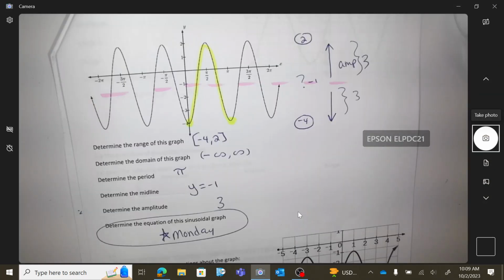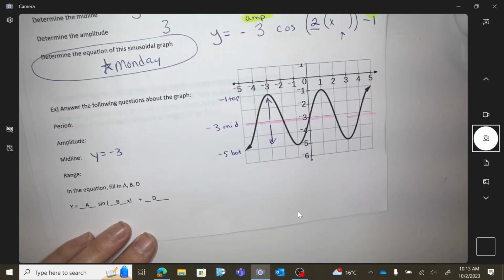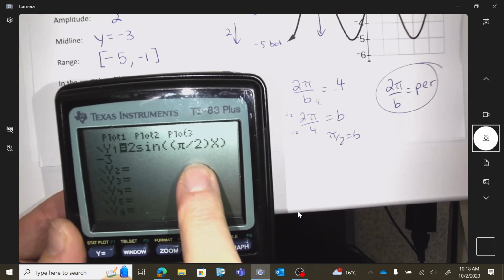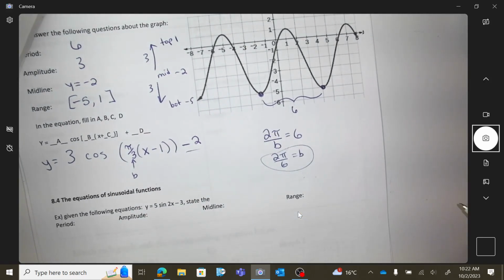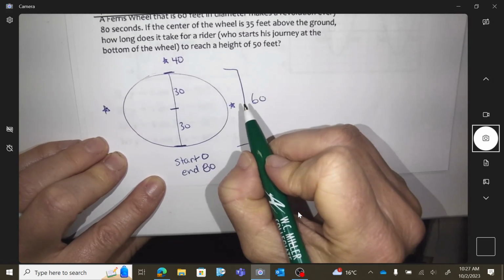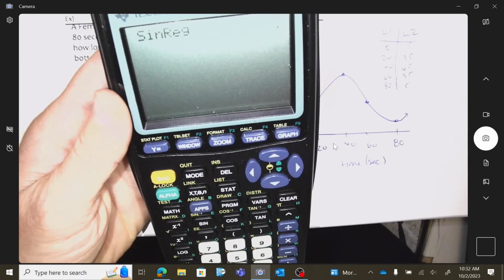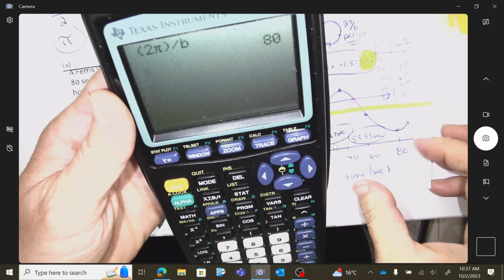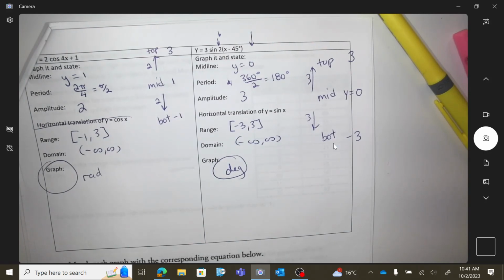sinusoidal equations explained